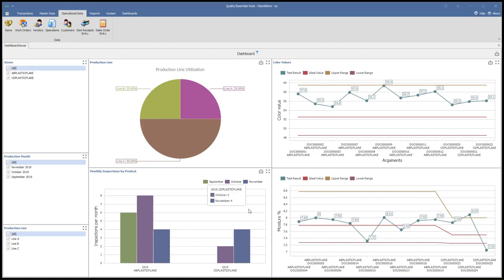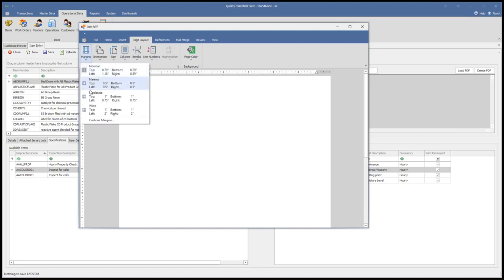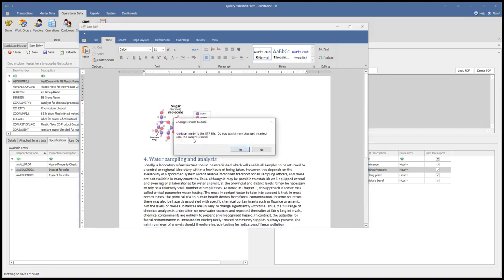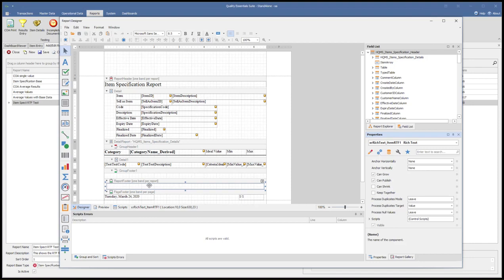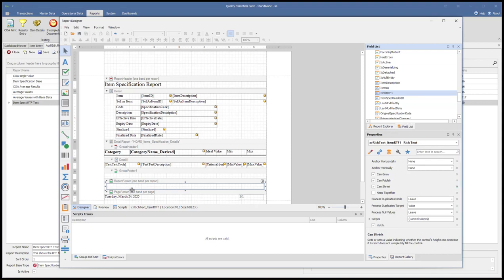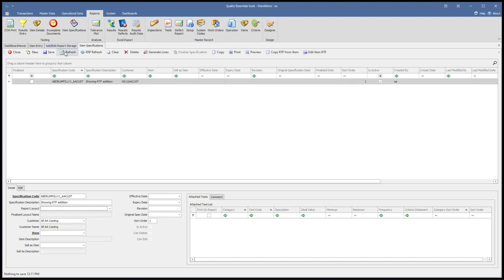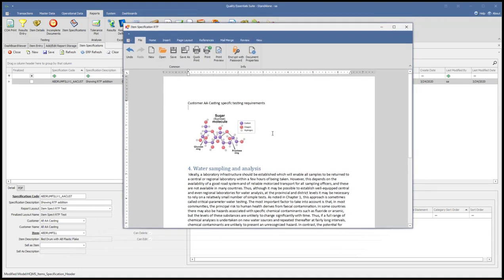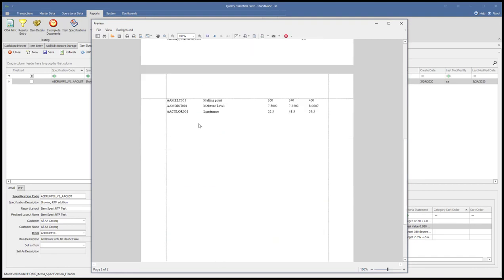How to use our RTF field in your item specifications process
This video shows our new item specification RTF (Rich Text Format) field and how to use it to send better specifications to your customers!

1) Setup an item for specification
2) Add a RTF to the item
3) Modify the item specification report
4) Create a new specification
5) Copy the item RTF to that specification
6) Preview and show how it appears on the report.